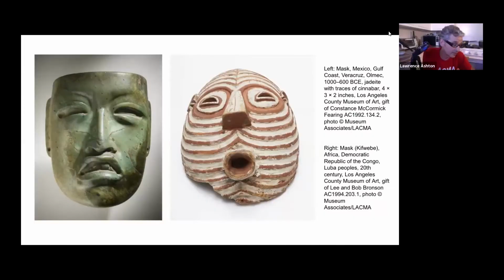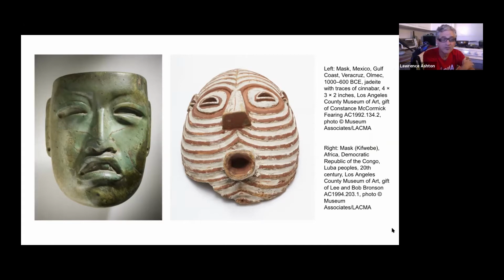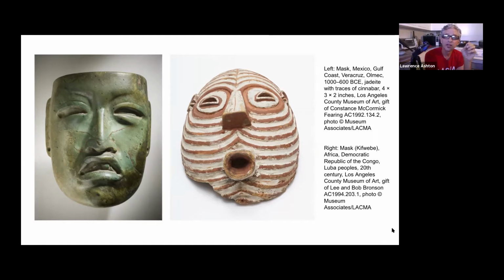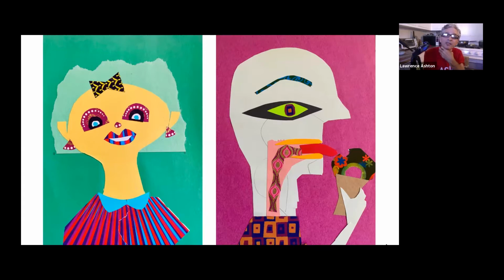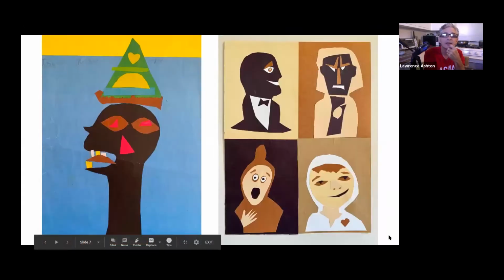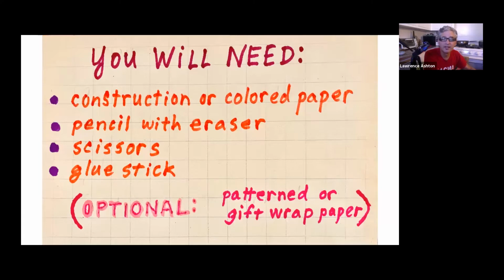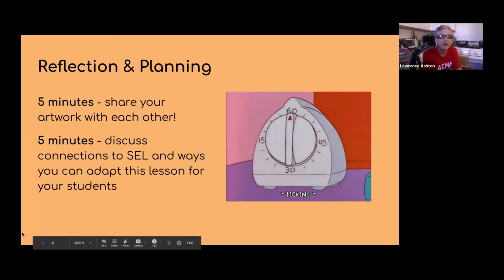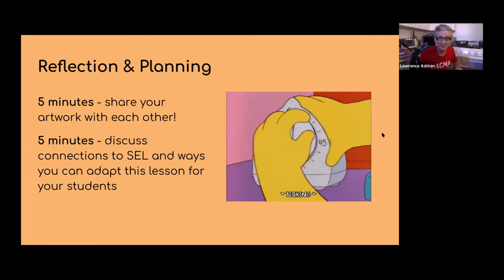Workshop: Expressing Emotions Through Shapes | Evenings for Educators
In this workshop, teaching artist Larry Ashton introduces amazing masks from around the world, then demonstrates how to make a collage that uses paper shapes to represent different facial expressions. This workshop connects hands-on artmaking with strategies for developing social-emotional skills. For grades K–3.

Image credits:
Mask, Mexico, Gulf Coast, Veracruz, Olmec, 1000–600 BCE, jadeite with traces of cinnabar, 4 × 3 × 2 inches, Los Angeles County Museum of Art, gift of Constance McCormick Fearing AC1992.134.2, photo © Museum Associates/LACMA